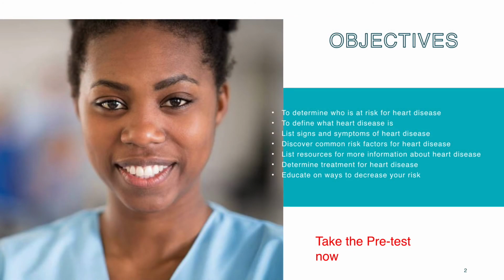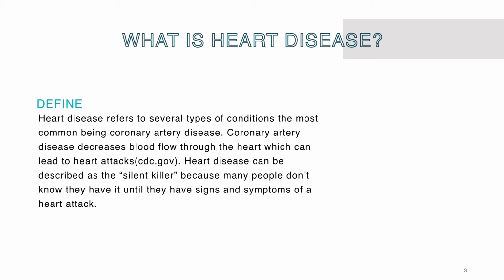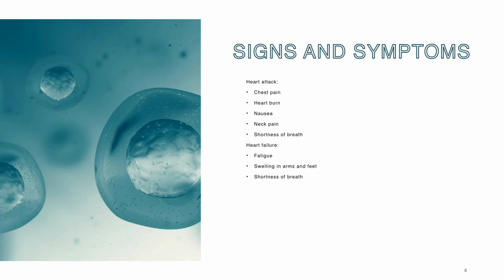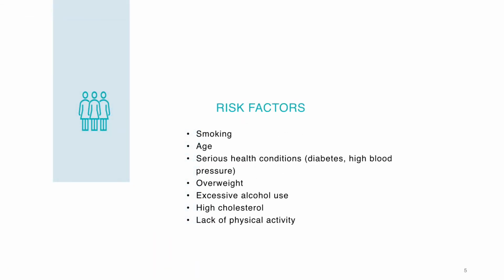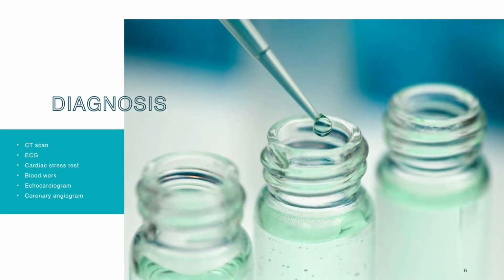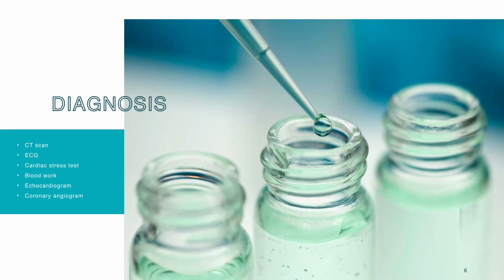Community Health Project Heart Disease